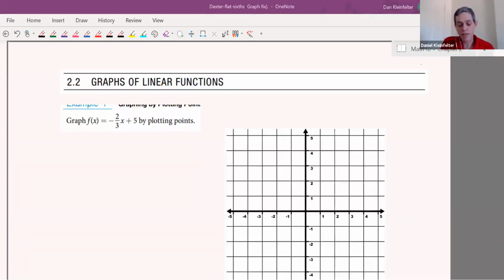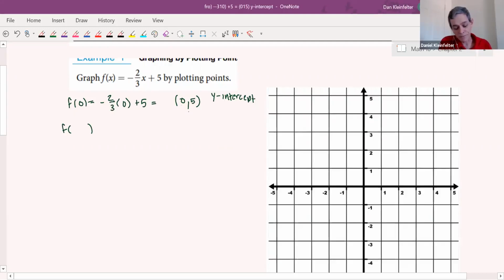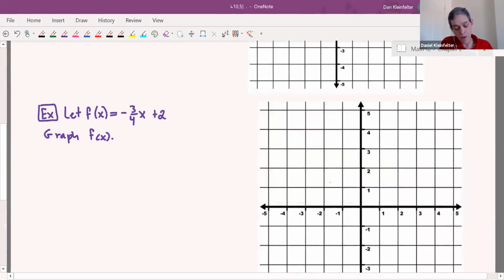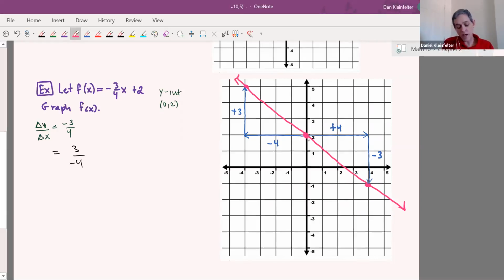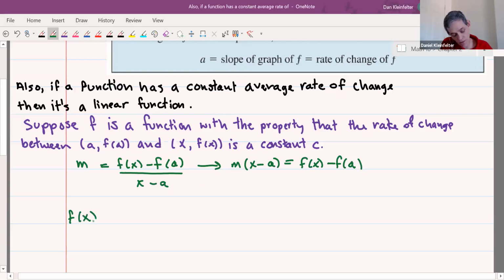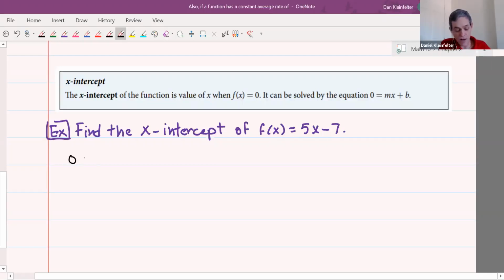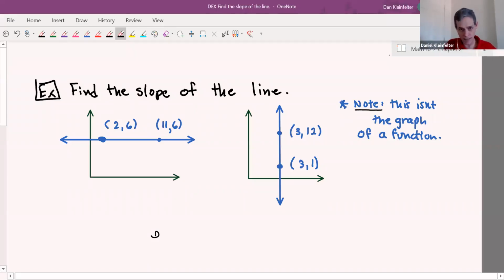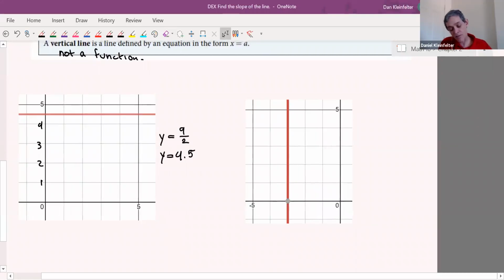M10 2.2 Graphs of Linear Functions, Part 1